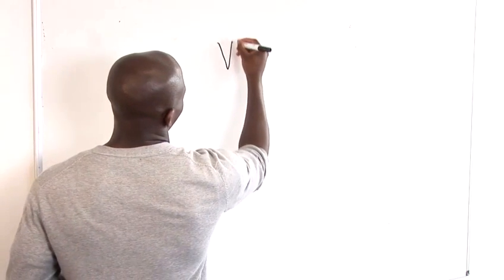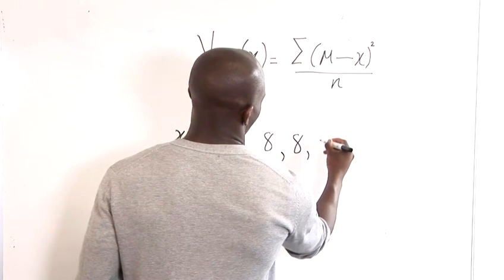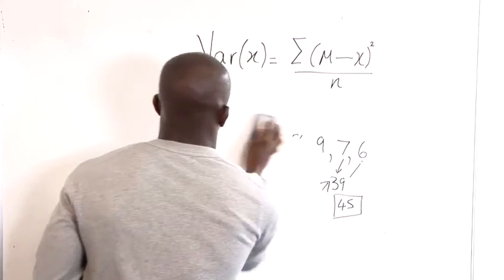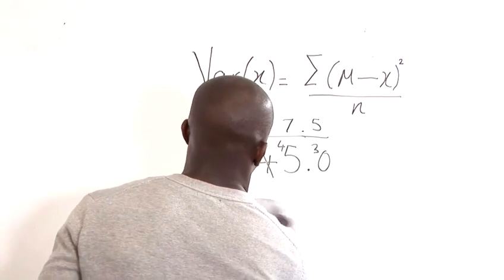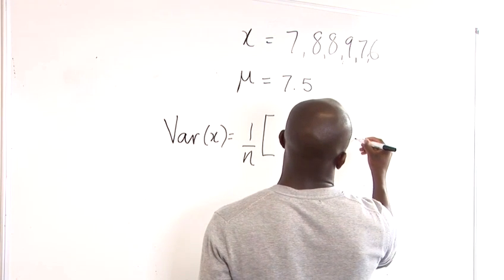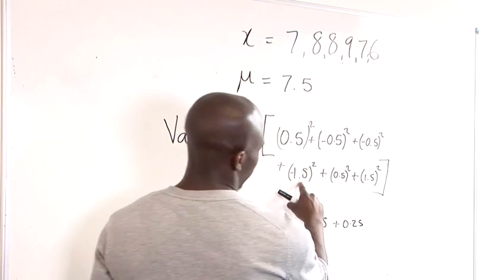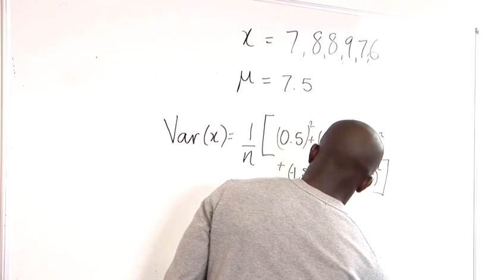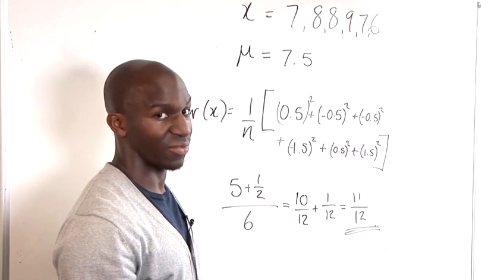How To Solve Variance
This educational resource is a invaluable time-saver that will enable you to get good at math. Watch our instructional video on How To Solve Variance from one of Videojug's professionals.